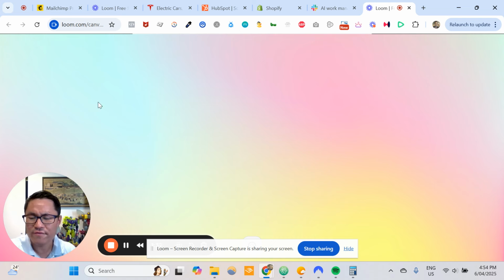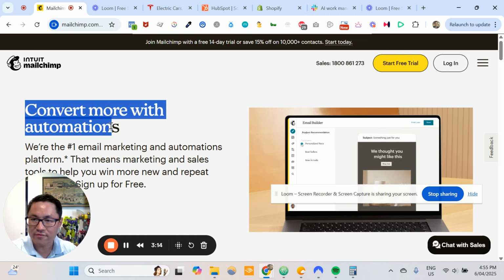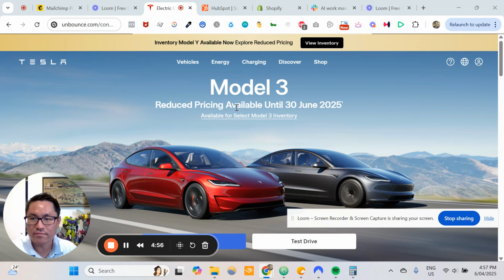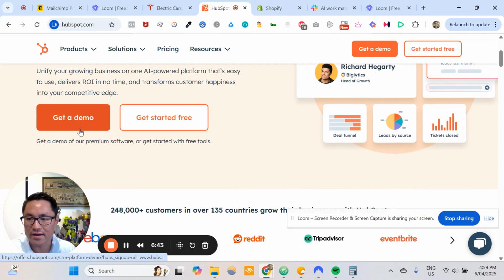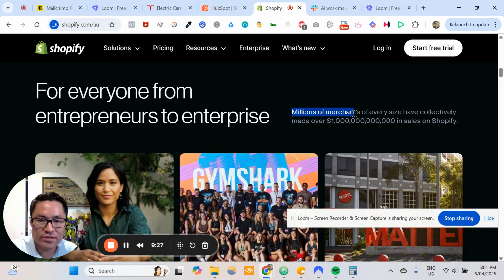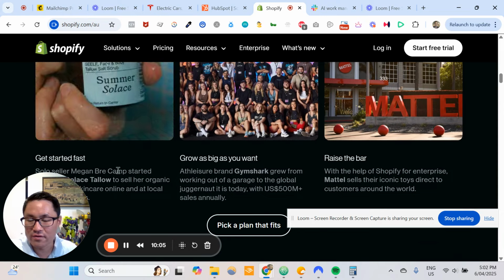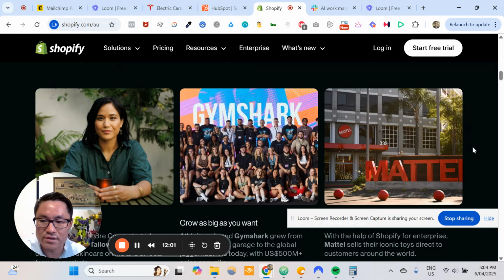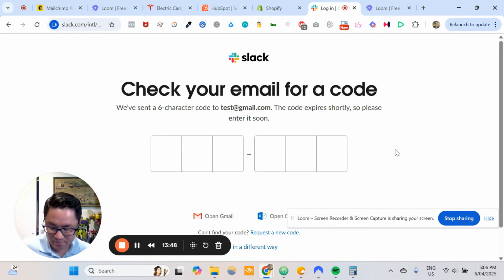5 Elements You Need For a High Converting Landing Page | Conversion Rate Optimization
🚀 Want to build a high-converting landing page that actually gets results? In this video, I break down the 5 essential elements every landing page needs — with real-life website examples from brands like Mailchimp, Tesla and Shopify.

🔑 What you'll learn:
1. How to write a headline that grabs attention instantly
2. The secret to strong CTAs that boost conversions
3. How to use trust signals like testimonials & logos effectively
4. Design principles that guide users effortlessly to action
5. Why benefit-focused copy beats feature lists every time

Whether you're a marketer, designer, or entrepreneur, this guide will help you optimize your landing pages for more signups, sales, and success.

Which tip will you implement first? Or share your favorite high-converting landing page!